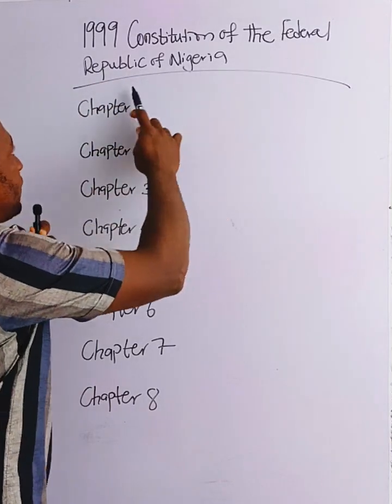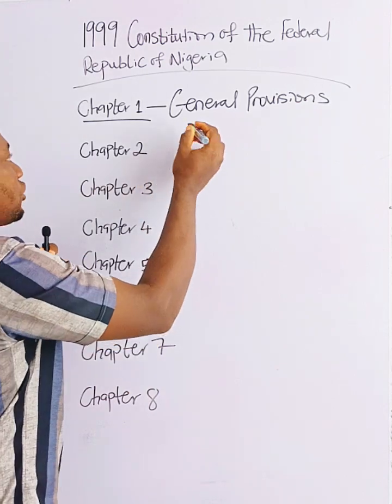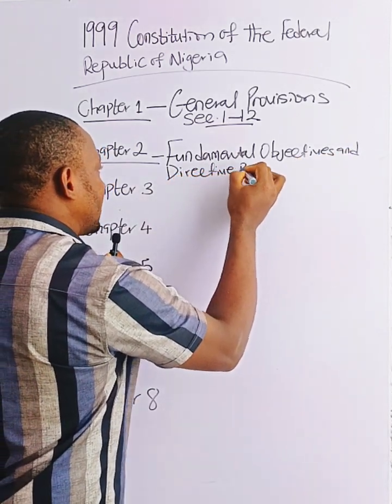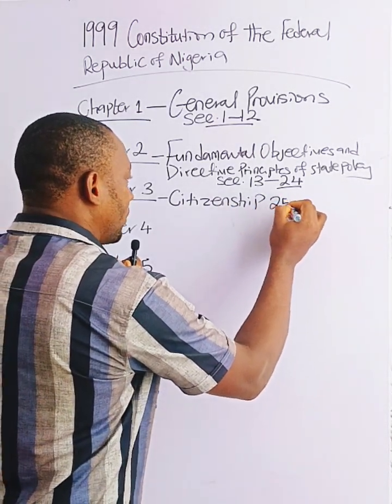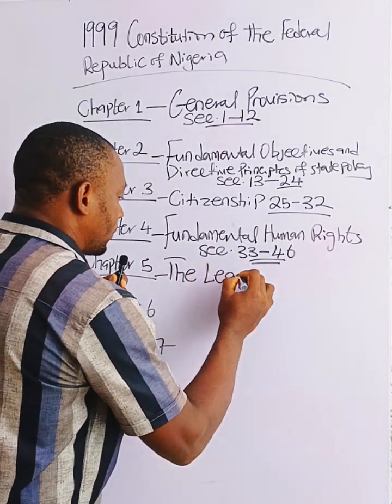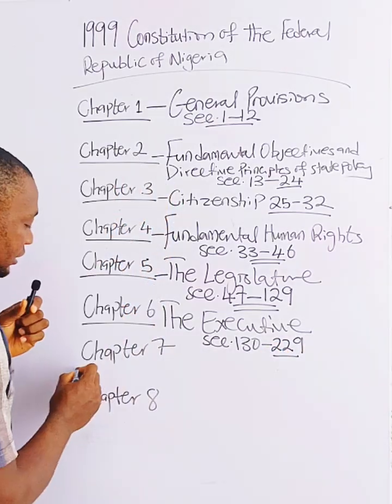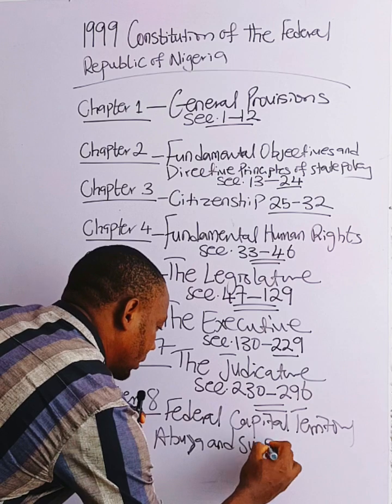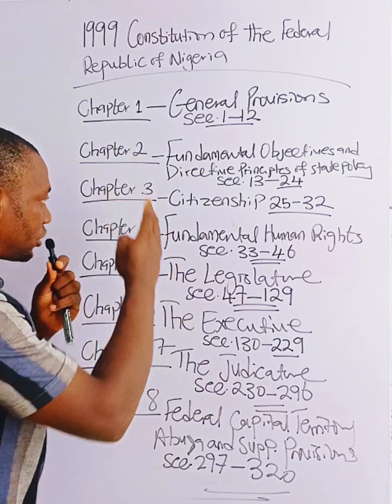Chapters of the 1999 Constitution of Nigeria | Guide to the Federal Rep. of Nigeria Constitution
In this video, I explain the Chapters of the 1999 Constitution of the Federal Republic of Nigeria in a simple and easy-to-understand way. If you are a student, teacher, researcher, law candidate, government worker, or anyone interested in Nigerian politics and constitutional law, this video is for you.

We will look at the major chapters of the Nigerian Constitution, including:

Fundamental Human Rights

The Federal Executive

The National Assembly

The Judiciary

State Governments

Local Government System

Public Revenue and Finance

Electoral Matters

Citizenship and National Integration

Amendment Procedure of the Constitution

This video is designed to help you understand how Nigeria is governed under the 1999 Constitution (as amended) and why each chapter is important.

📚 Watch till the end to get a complete overview of the Constitution and improve your understanding of Nigerian government and law.